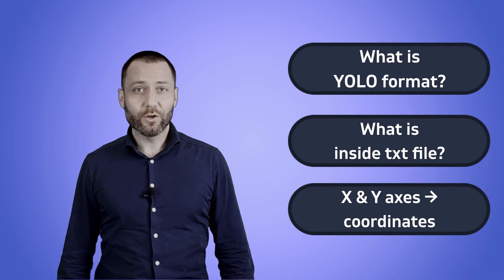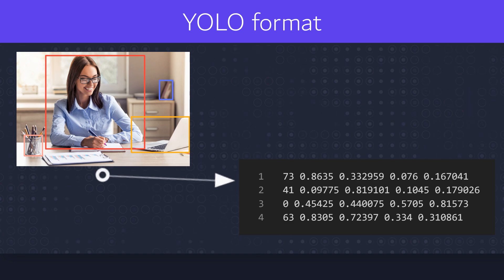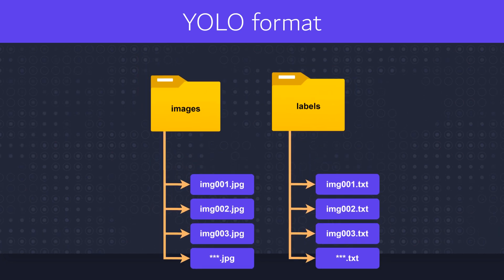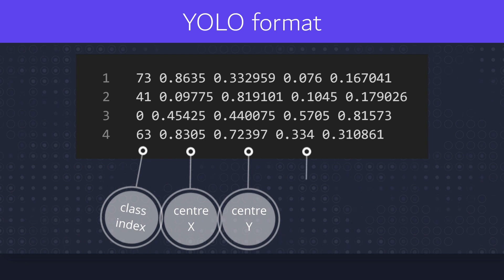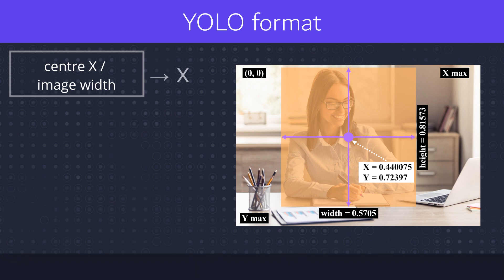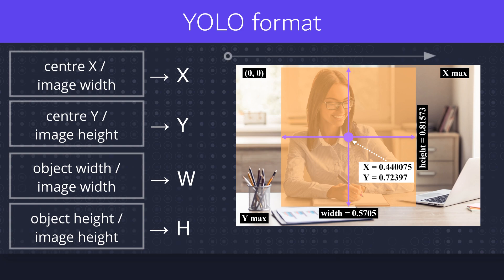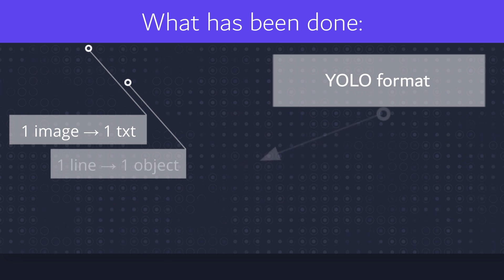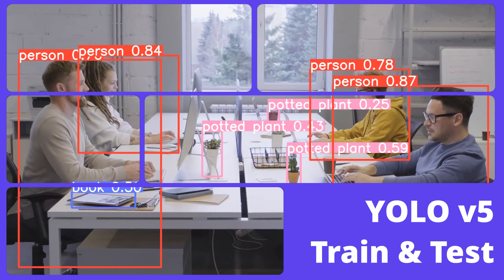What is YOLO format?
Questions that are opened:
What is inside txt file?
X & Y axes, coordinates of the object.